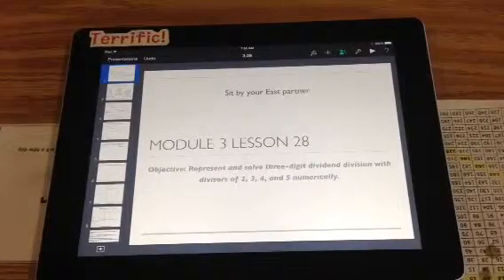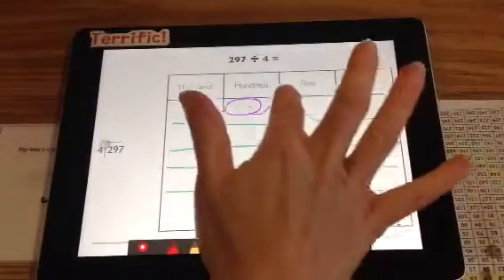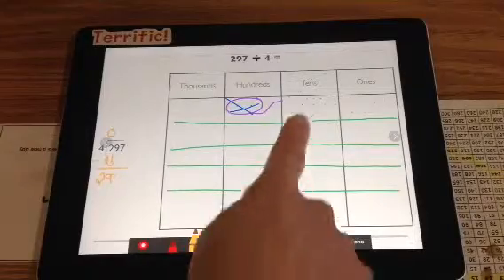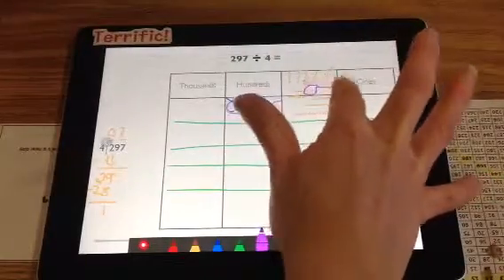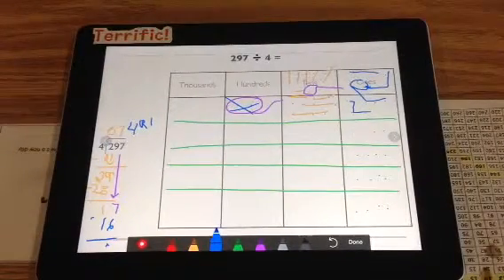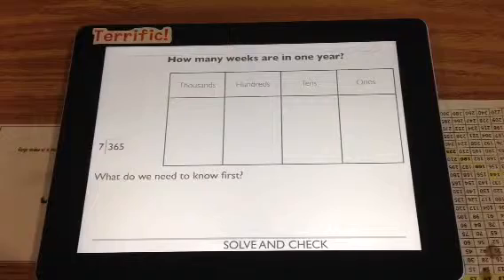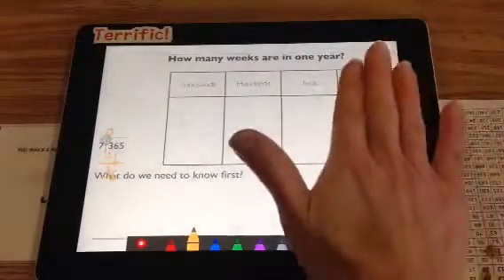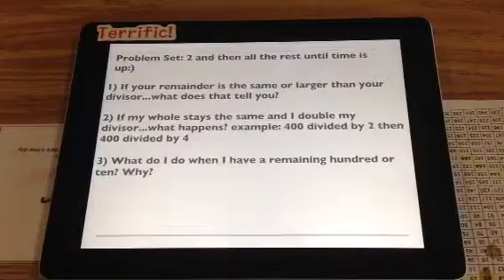Lesson 28 mod 3